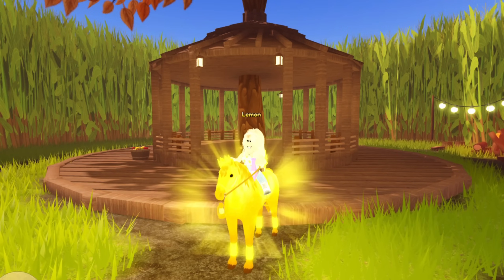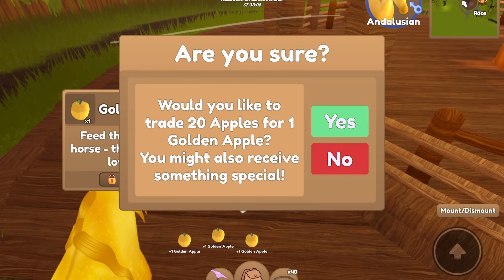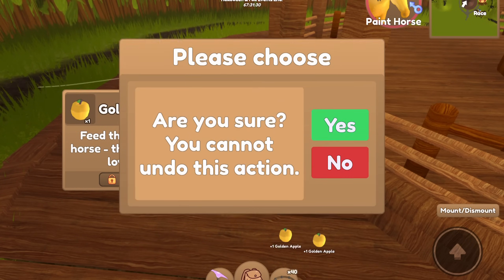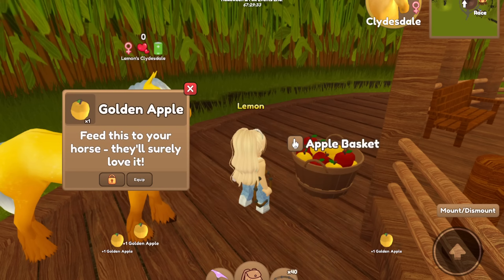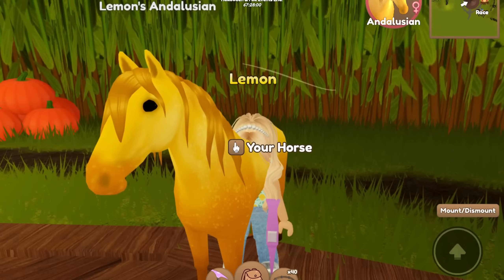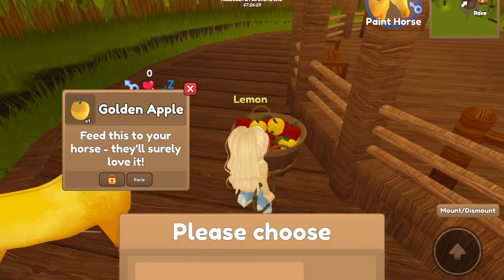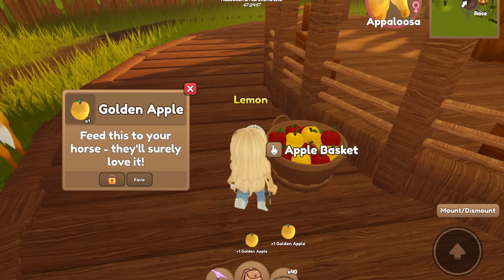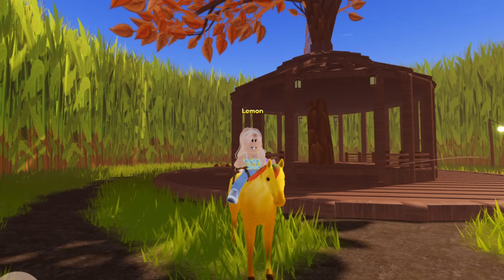Turning in 5,000 Apples - Trying To Get A Golden Apple Friesian With Horns! | Wild Horse Islands